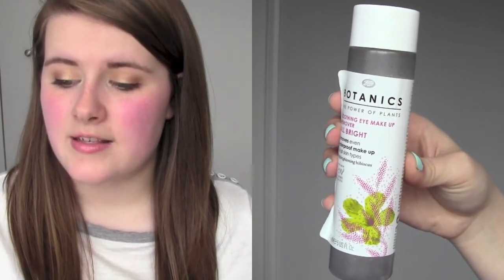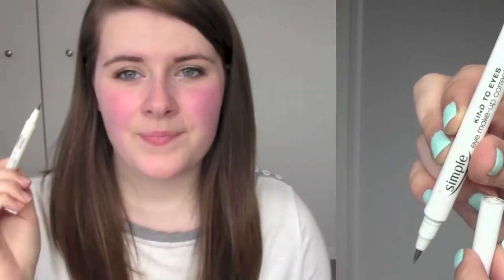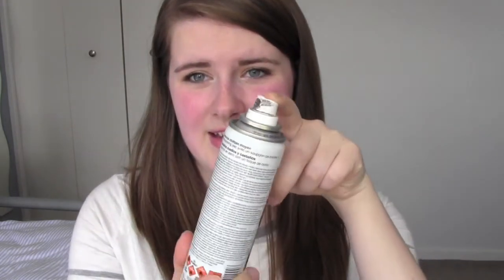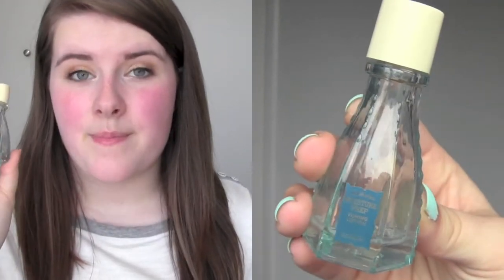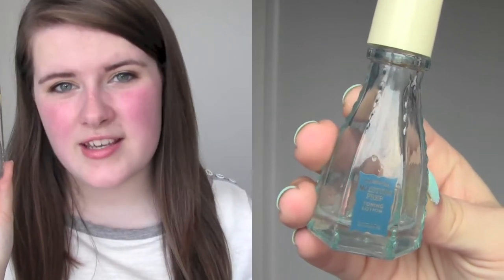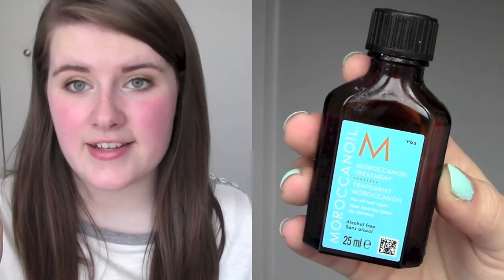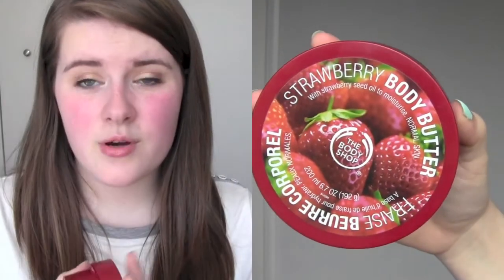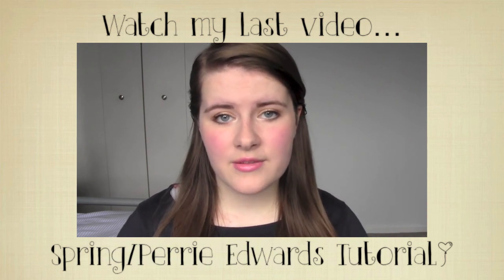May '13 Empties!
*Open this box for all the amazing bits*

In the mean time, have fun watching this one!